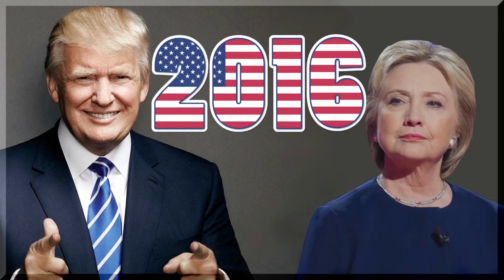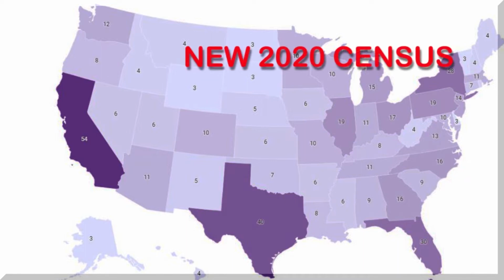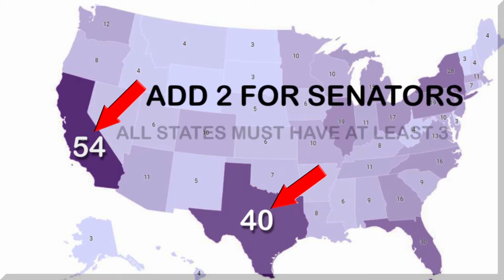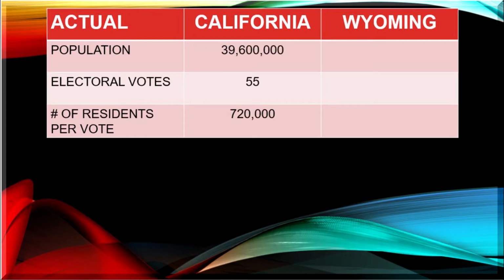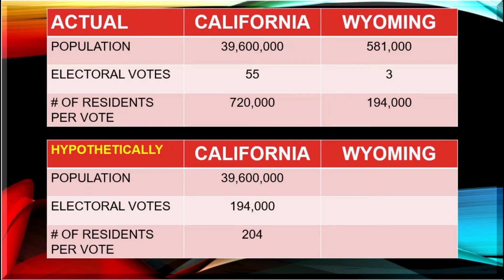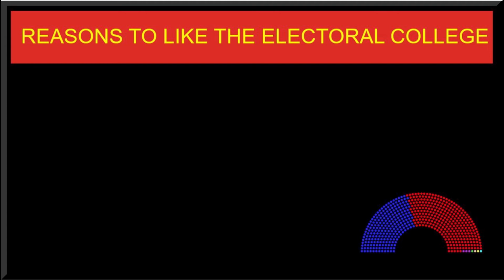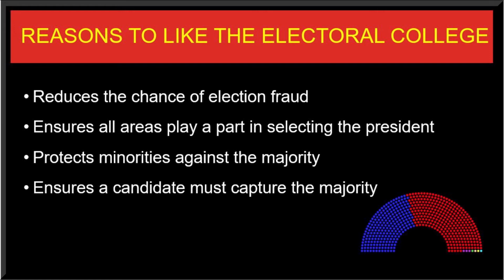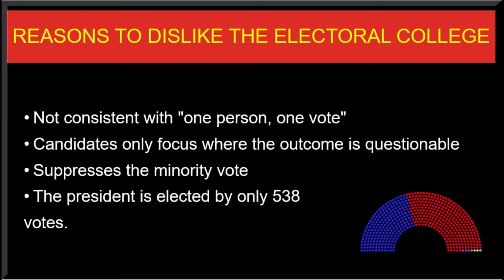The Electoral College Controversy - Explaining Difficult Stuff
Today, we are accustomed to highly partisan political debates, and the electoral college controversy is one of them.  In five minutes, you will understand what the fuss is all about.

Welcome back to "Explaining Difficult Stuff."

In simple terms, we will explain
:  Electoral College Politics,
:  What it's Comprised of
:  How it Works
:  Why the Electoral College is Good and Bad

Our nerds publish weekly videos Explaining Difficult Stuff to people of all ages. We promise that we will explain the debate over the electoral college so that it is easy to understand.

Often the subjects we discuss are more complicated than the fundamentals covered. We take liberties to achieve clarity and simplicity. However, a solid working knowledge of the electoral college is delivered.

If you wish to dig deeper into the electoral college, click this link to read a more detailed article.

Every time someone does, it makes our day! It incentivizes us to keep Explaining Difficult Stuff to as many people as possible.

By the way, there is no cure for curiosity!